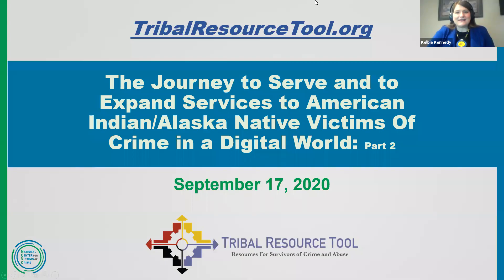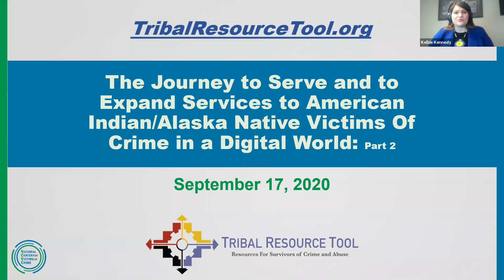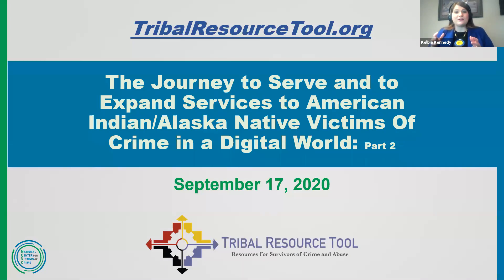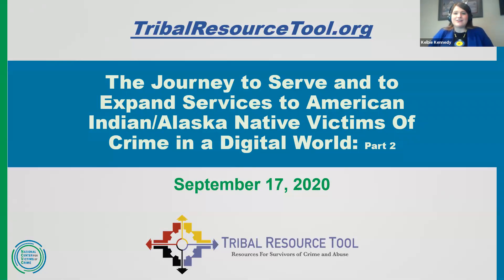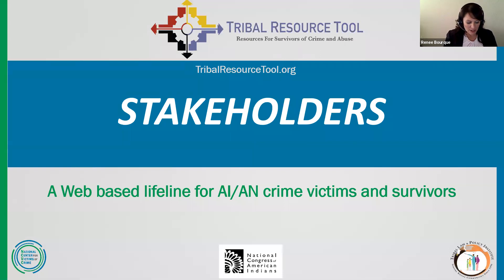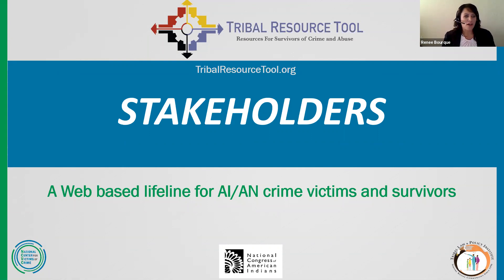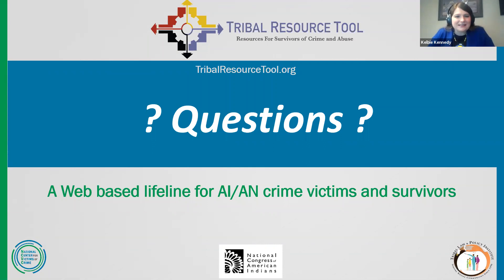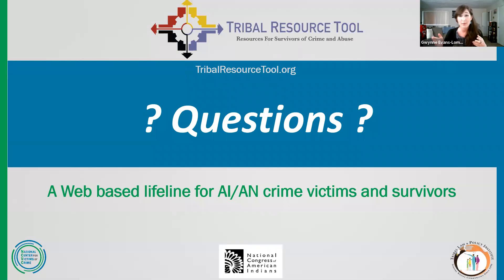Tribal Resource Tool, the Journey to serve and to Expand Services to AI/AN Crime Victims Part 2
This series provides a detailed overview of the Tribal Resource Tool. Presenters discuss the historical context of input from original stakeholders, the actual development, and the challenges and successes of populating the tool. The value and importance of collaboration of the Tribal Resource Tool partners and the sharing of information to reach a broad audience of service providers. TRT Partner discussing and the information regarding the data being compiled throughout the project for the gaps analysis to identify needs, locations, services, etc., and the next steps of the tool after the project is complete.